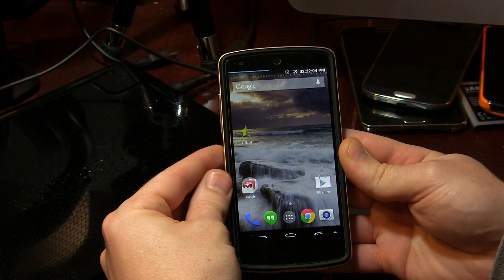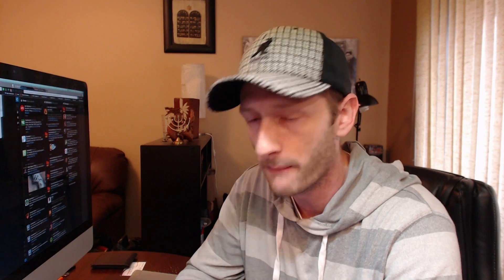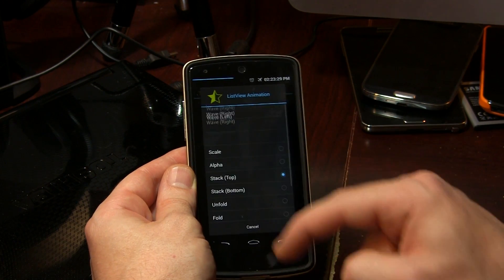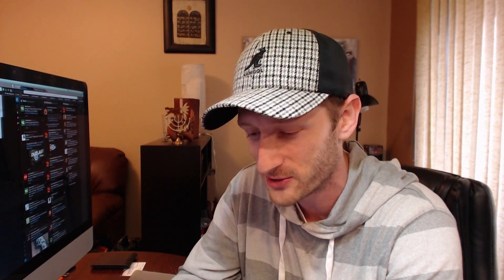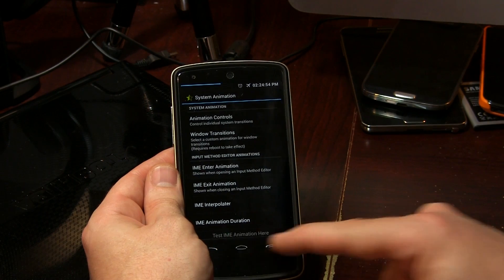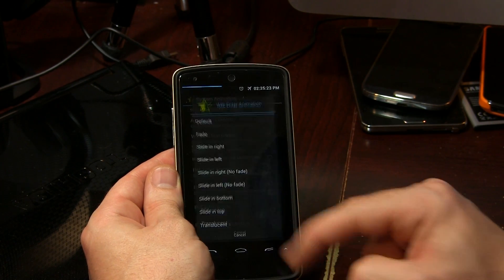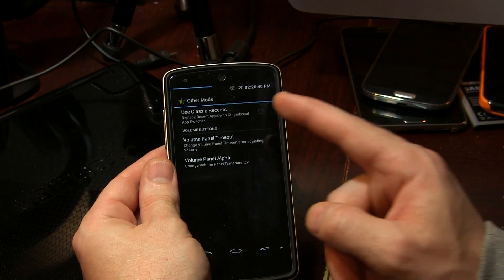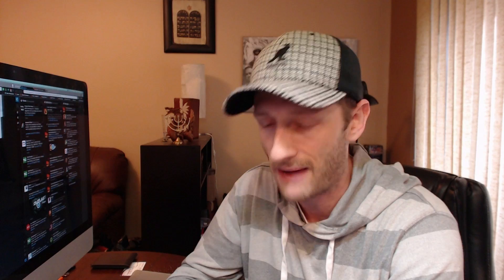Xposed Framework: XUI Mod - Module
Check out this AWESOME module that can really change the look of things ;)